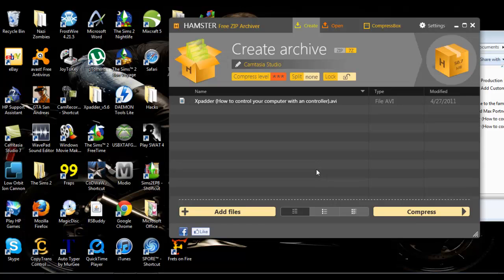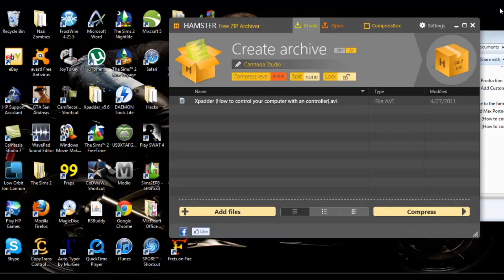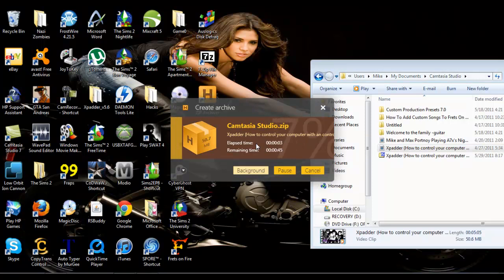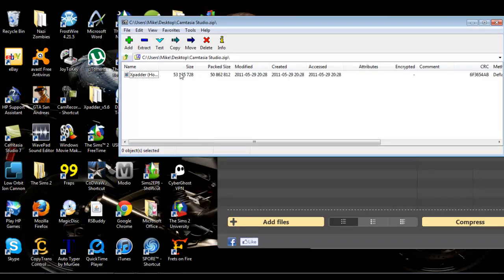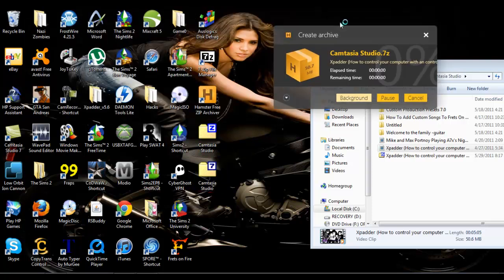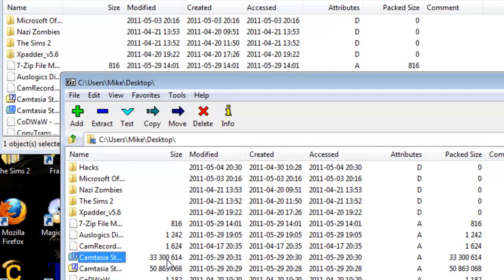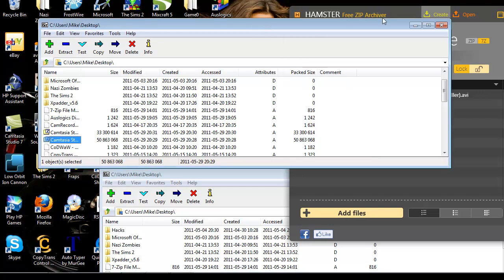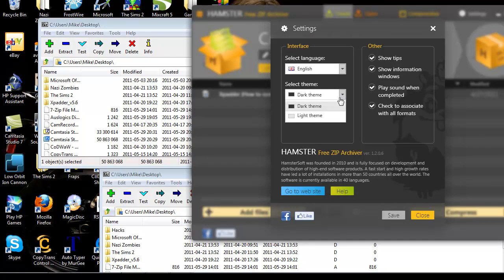How To Compress Files To 7z - Zip Using HamsterZip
In this video I show you guys how to compress big or small files of any kind, including but not limited to mp3,mp3,iso,exe,avi,jpeg, so on and so forth, The link to Hamster Zip is right here, thanks for watching, please subscribe!
FREE no registration upload website (uploads can be up to 5 gigabytes)